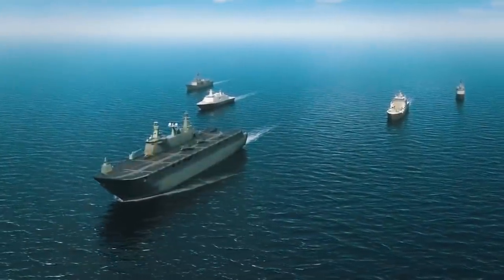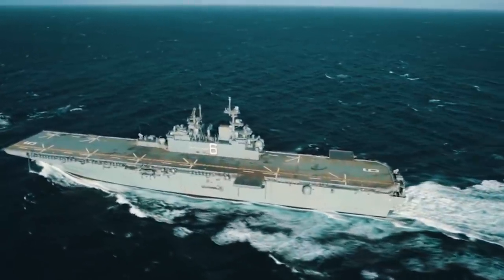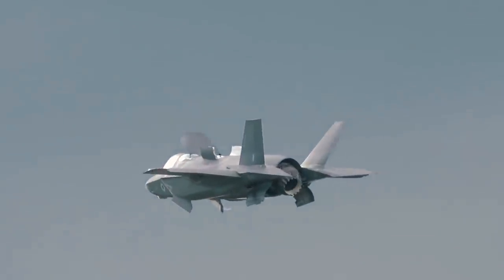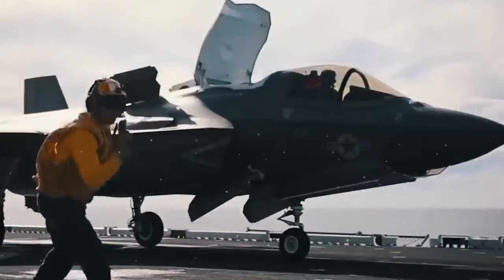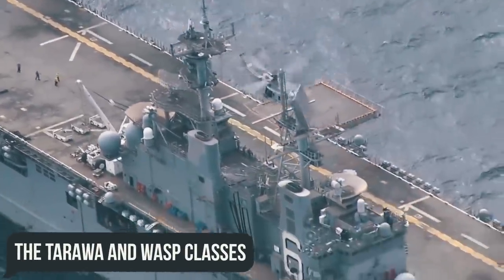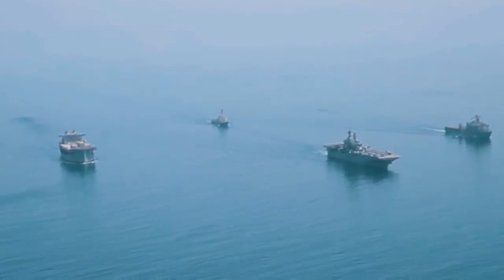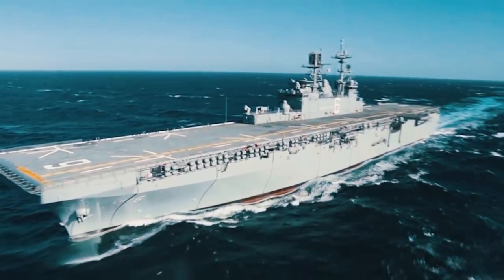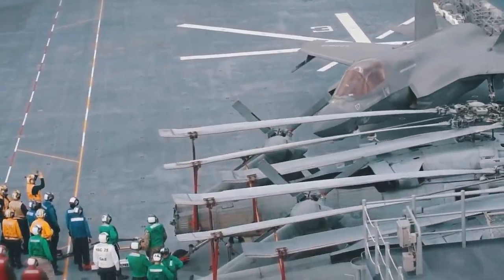US Launch its Gigantic New $3 Billion Amphibious Carrier Ship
As the very name of amphibious assault ships implies, this vessel is capable of performing a large number of different missions.
Today we'll tell you about the newest class of amphibious assault ships — America class, and find out why exactly they're needed, how they differ from aircraft carriers, and what the future of this class of landing ships holds.